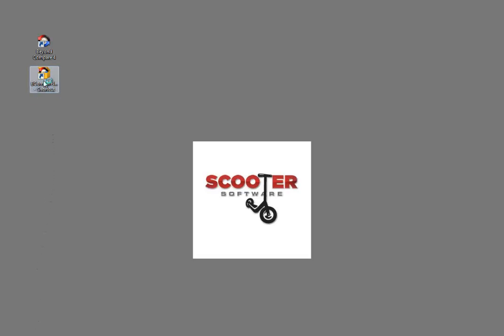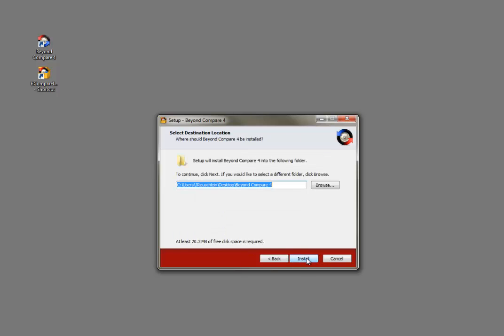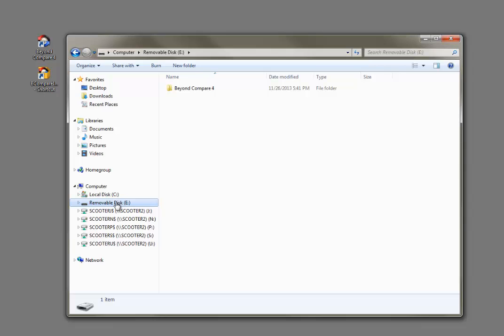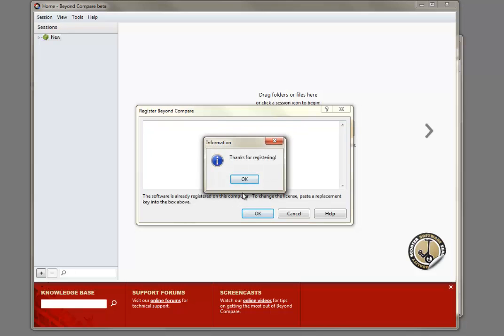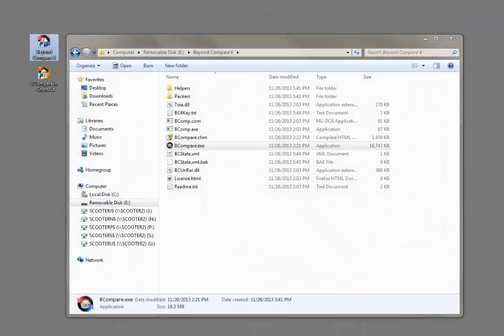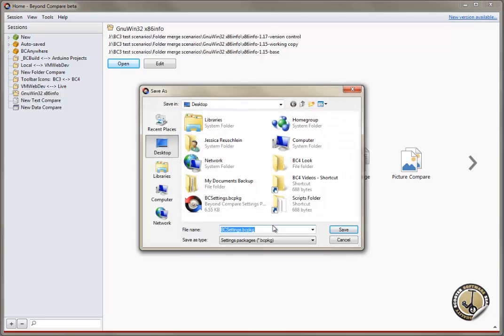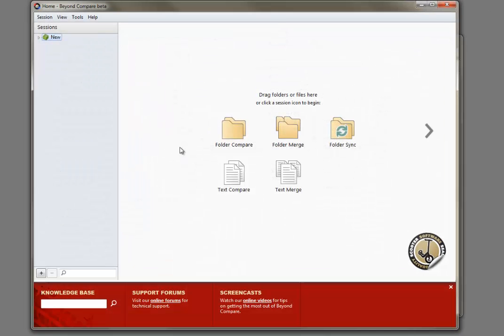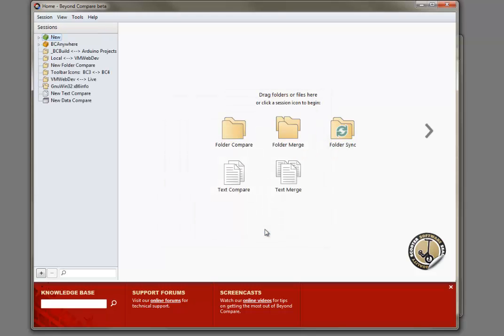Beyond Compare 4: Portable Install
Using Beyond Compare from a USB thumb drive.